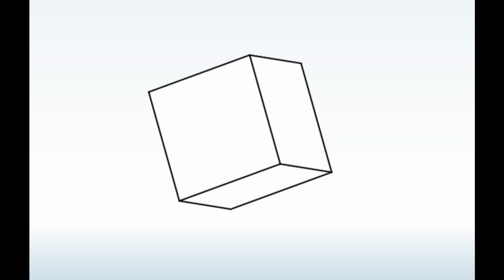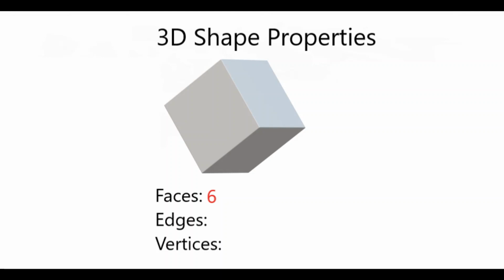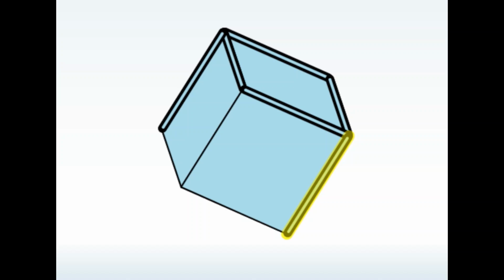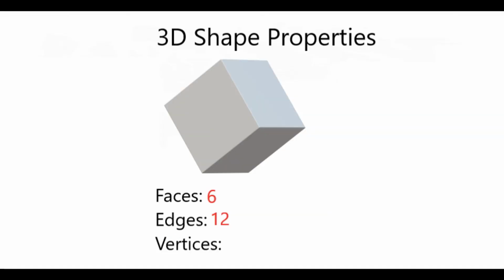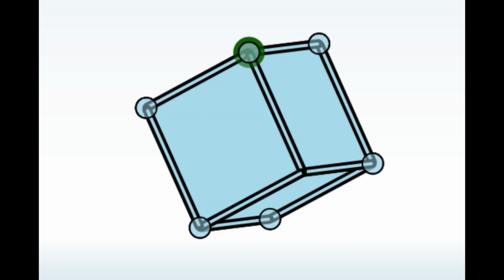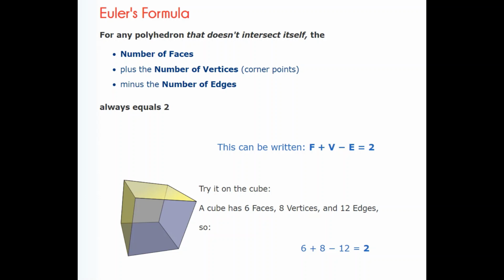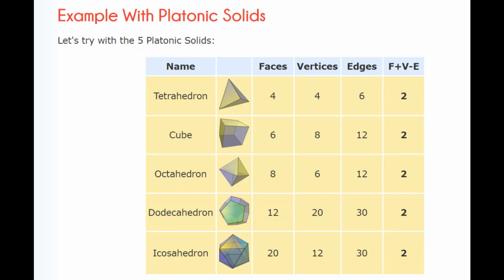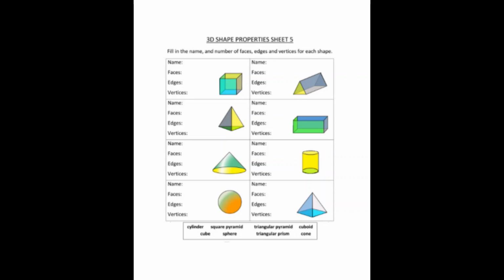3D Properties on Faces, Edges and Vertices and brief overview of Euler's Formula (Long Video)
This video will go over 3D Properties and a brief overview of Euler's Formula regarding Three Dimensional Shapes. The video is done using the cube as the primary source of demonstrating what Faces, Edges and Vertices are with clear images of what the characteristics of each one are.

This is a great video to use to introduce 3D Properties or to add it as a another source to reinforce a unit that does not really require further use outside of this objective.

I provide numerous visuals and reinforcements of the the key terms for Three Dimensional Properties, which are Faces, Edges and Vertices.

The Bonus Activity is provided as a opportunity for the viewer to apply what they know about the Properties of Three Dimensional Shapes, which is relevant to the video. The names of the shapes are given in an box but there is no mention of them because there are many sources where names and images can be found or if the viewer wants to monitor what they know firsthand it can be accomplished with the activity.

All my videos are designed to simulate what my online tutorial lessons will be like.